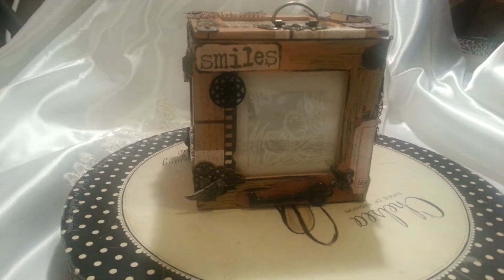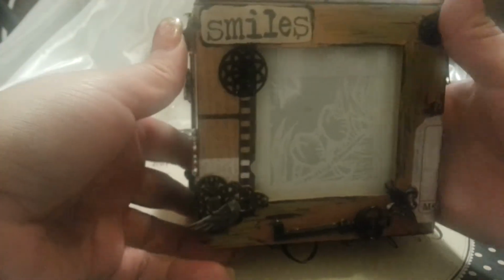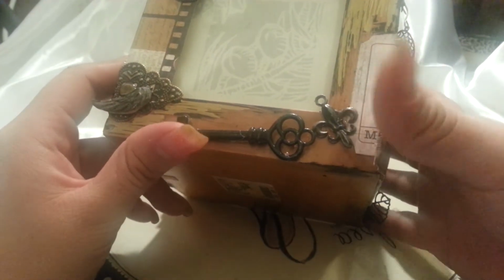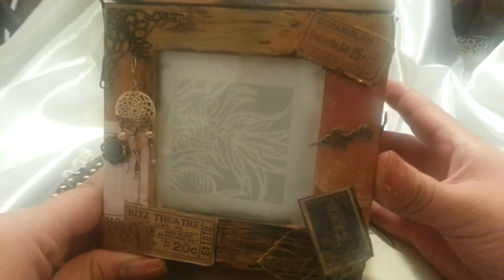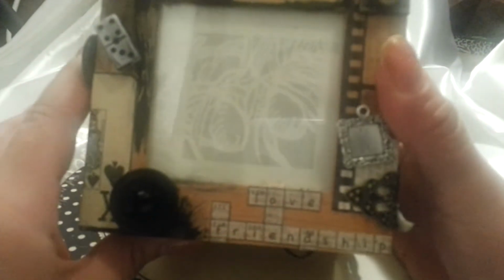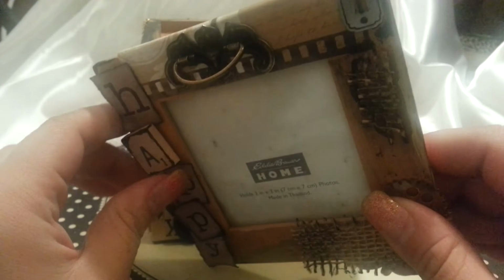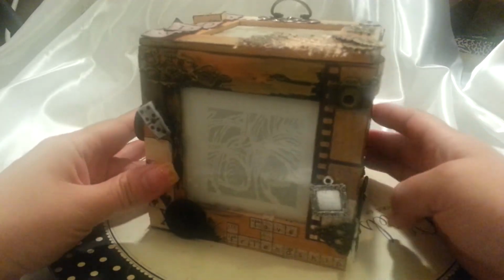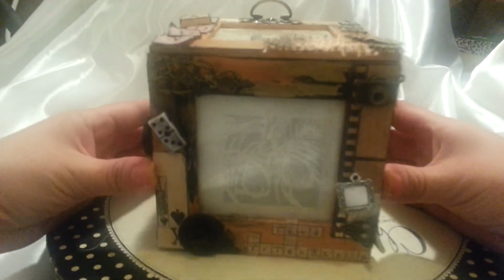Steampunk altered picture box